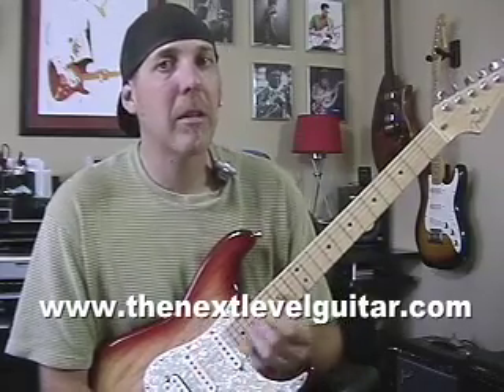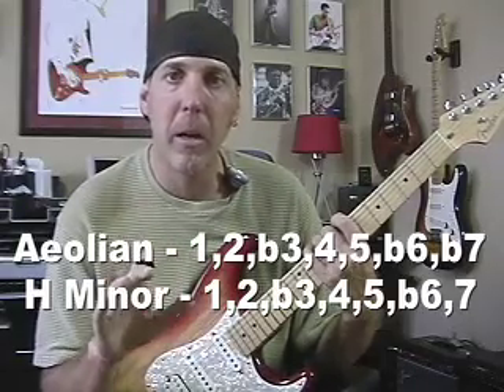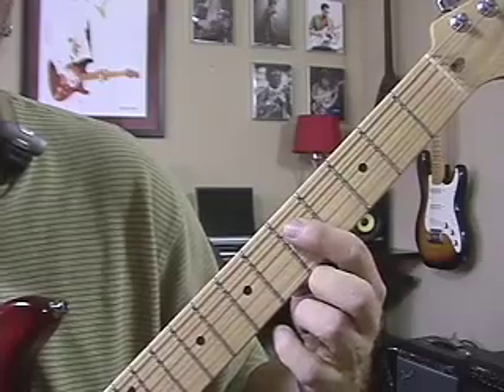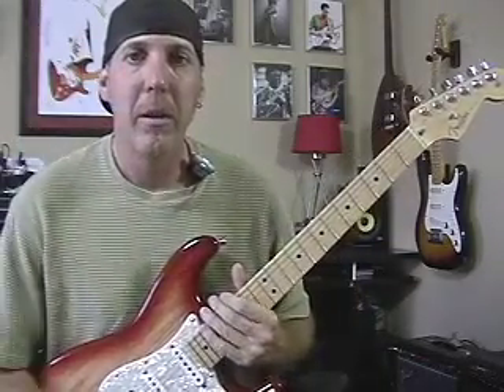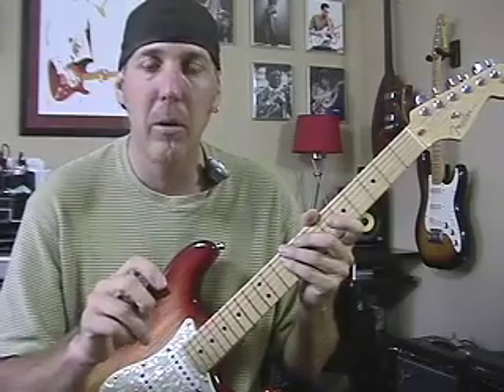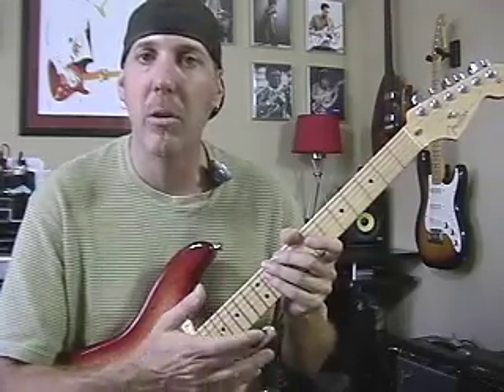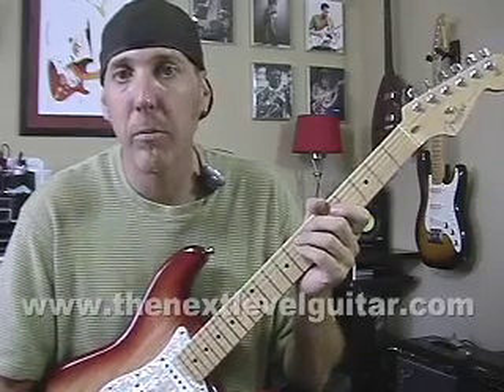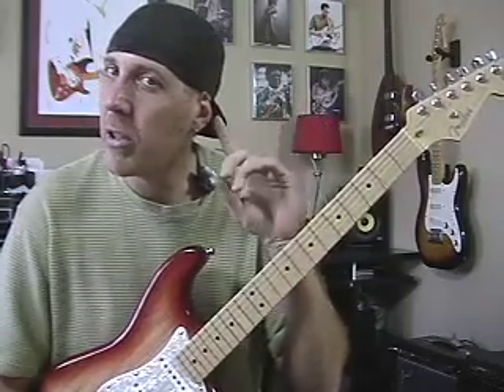Harmonic minor scale guitar lesson ala Yngwie Malmsteen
want more Free stuff click above link

You Can play that harmonic minor scale in the vein of Yngwie Malmsteem - rock on